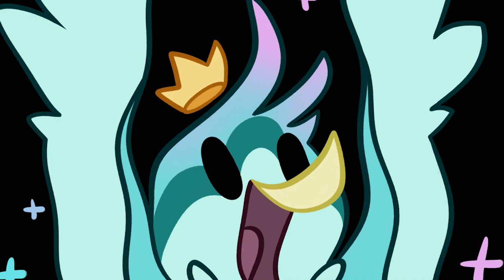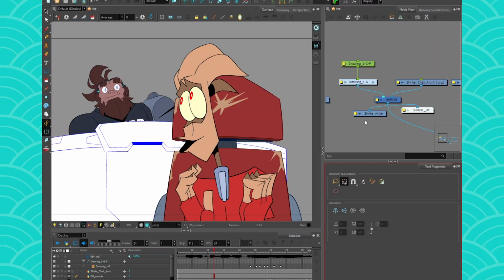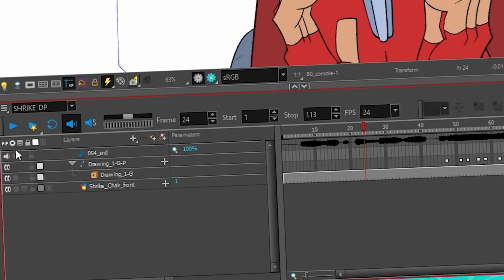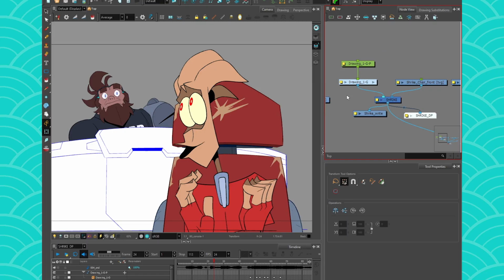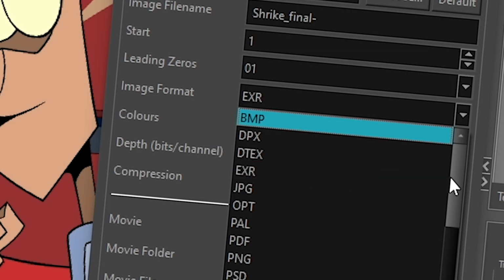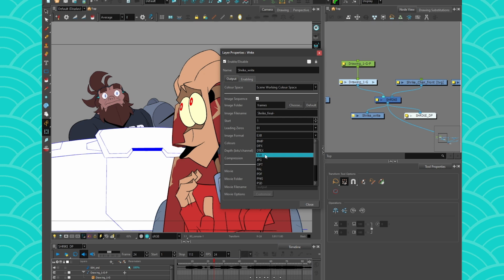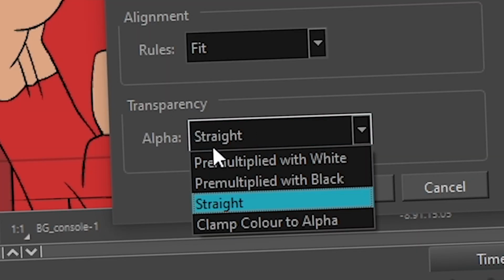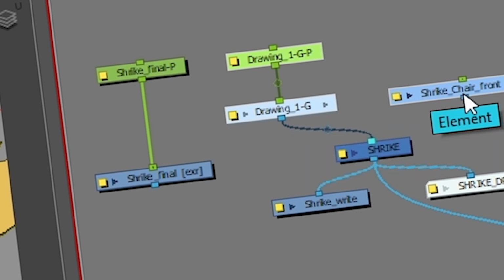General - Intermediate Rendering in Harmony (FT Monkey Wrench)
by @ZeurelArchive

Thank you again for the scene! Your the best. :)